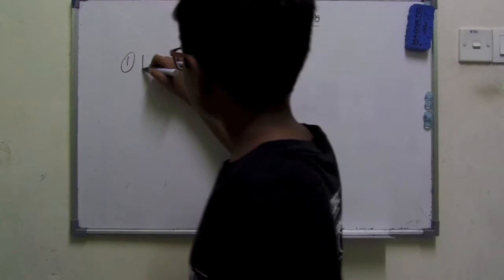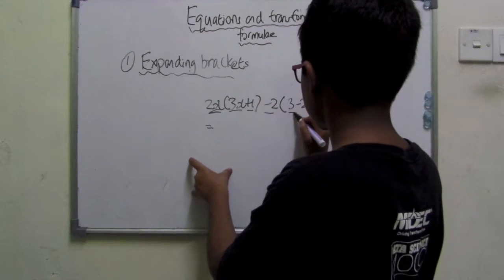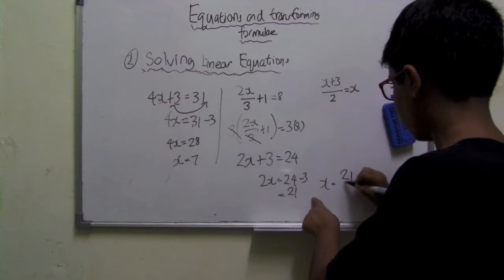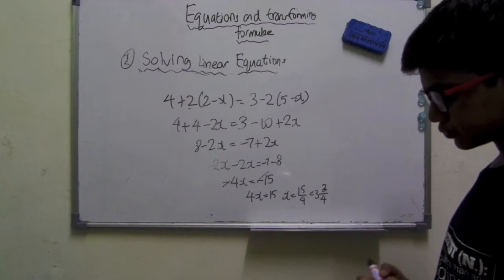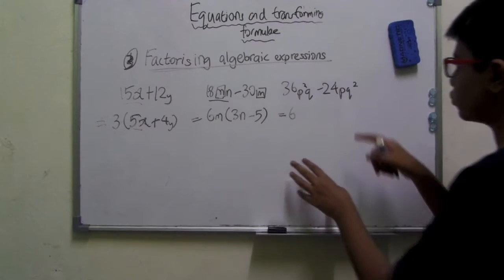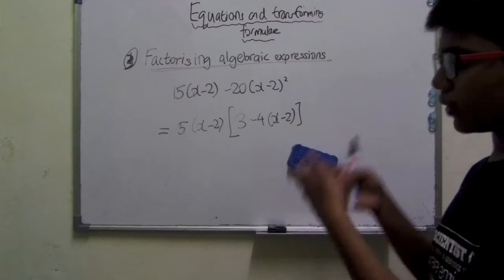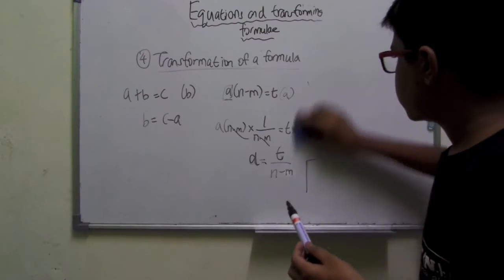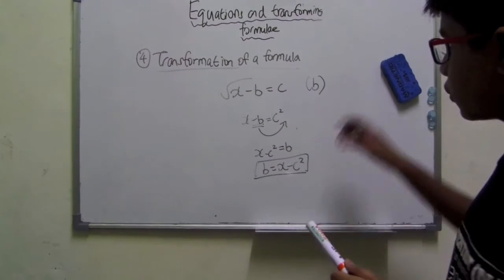Equations and Transforming Formulae |IGCSE Mathematics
Today, we will be learning the first IGCSE Mathematics Video- Equations and Transforming Formulae . I have a website, full of maths video tutorials about various topics from basic to IGCSE level maths, so check it out: